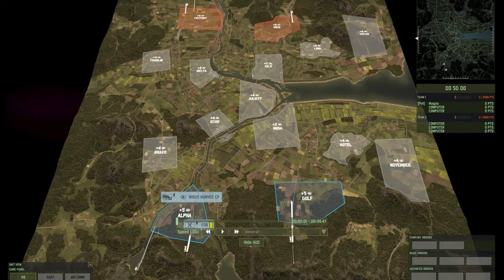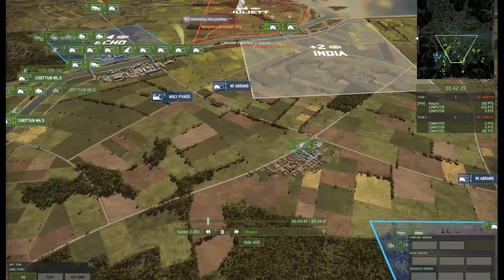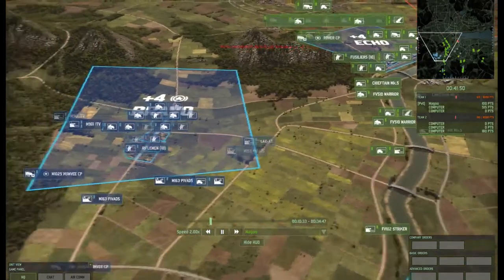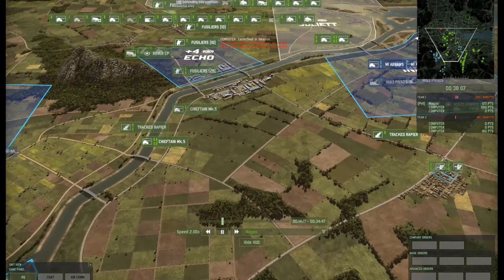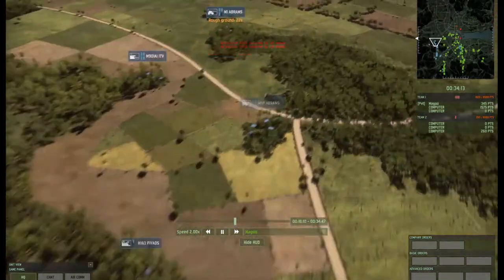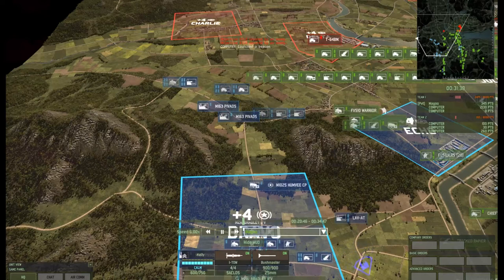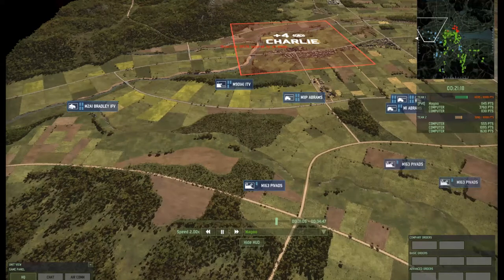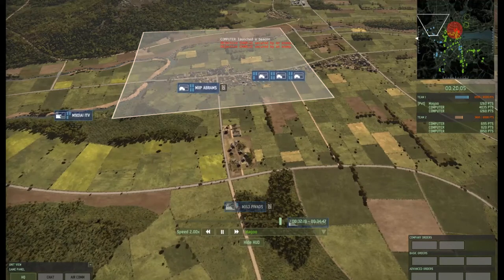Red Dragon 4 Vs 4 Floods Map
Continue trialling new technique to minimise loses and win game